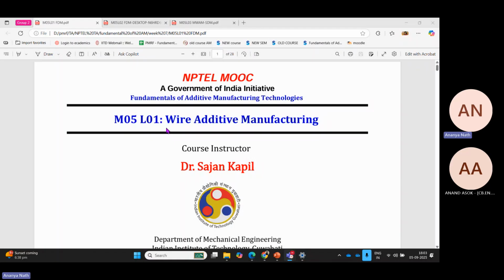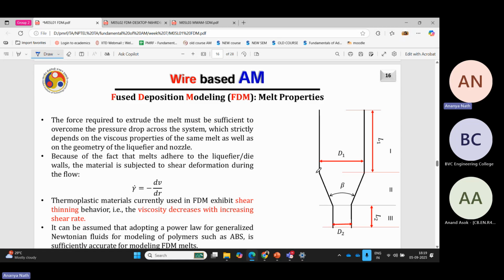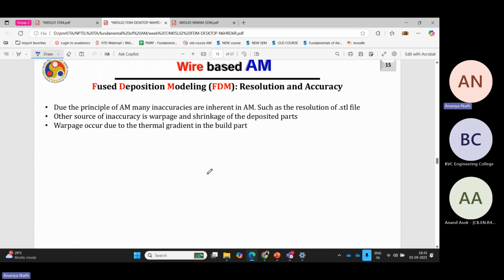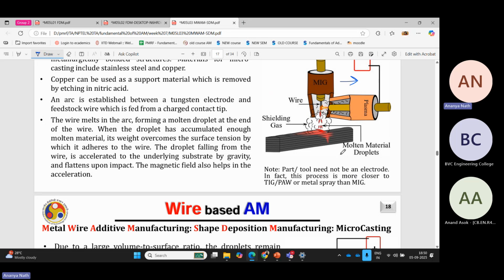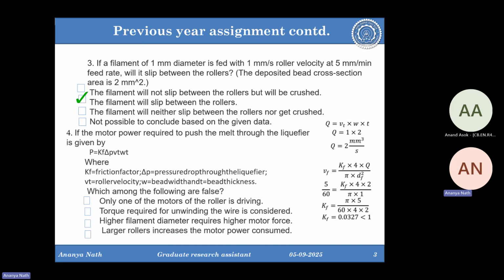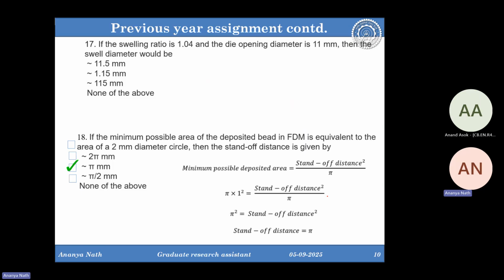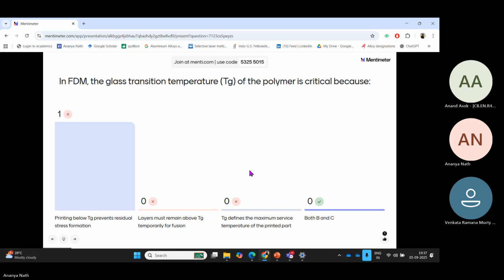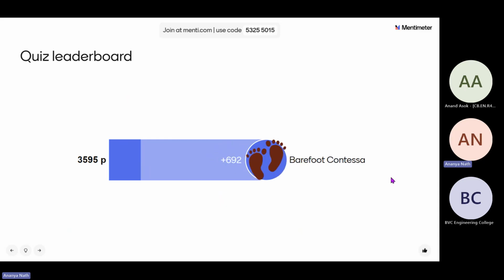Week 7 doubt-clearing session on Fundamentals of Additive Manufacturing